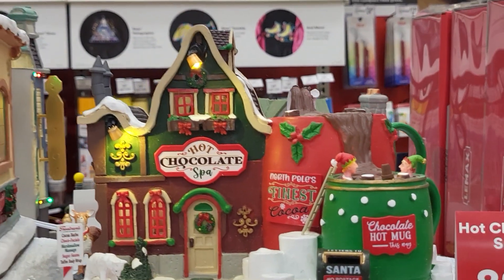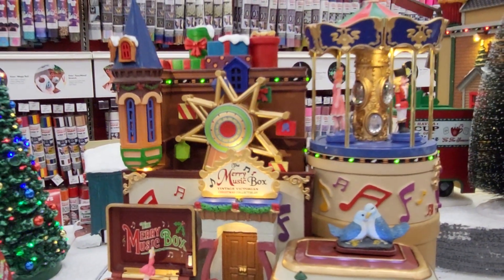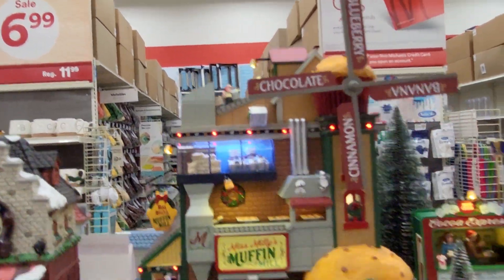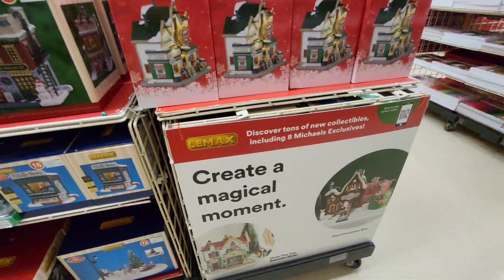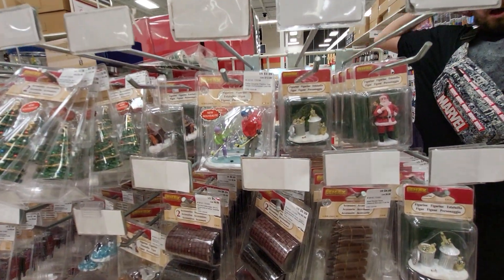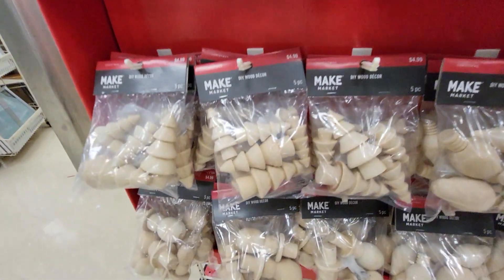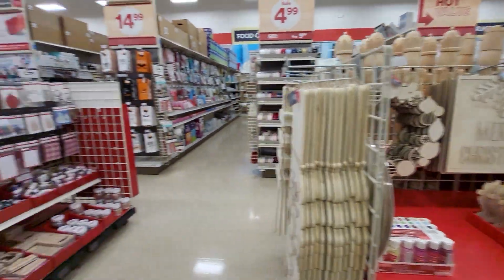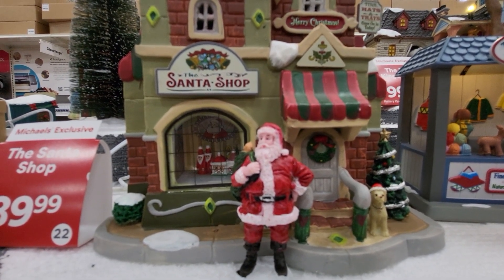Beautiful Miniature Christmas Village - Shopping at Michaels - Lemax Holiday Town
Animated and Lit up.  plus crafts for you to make your own holiday signs, ornaments and more!  Miniatures holiday town.  It is so wonderful!